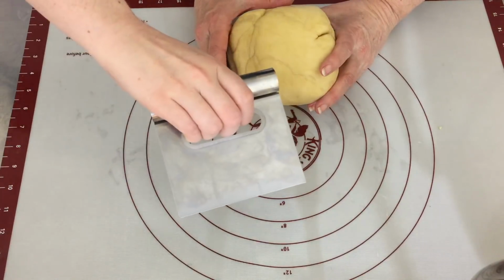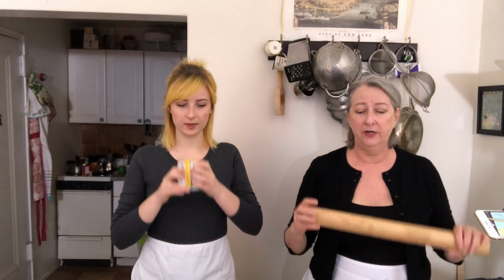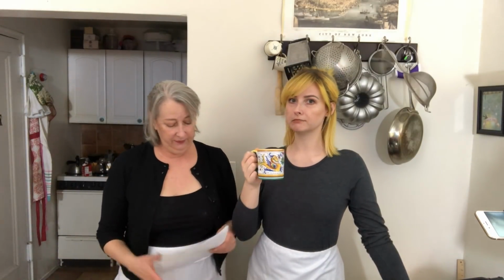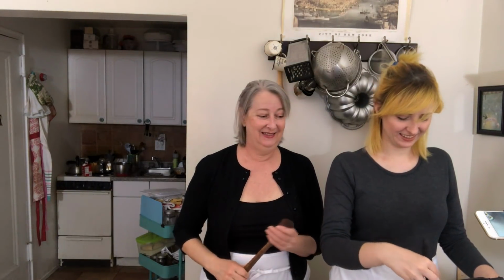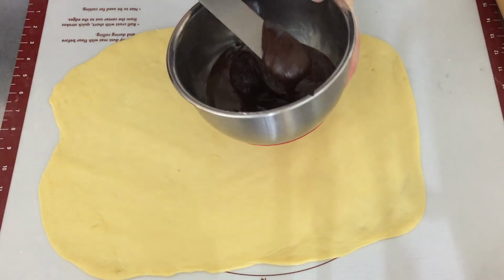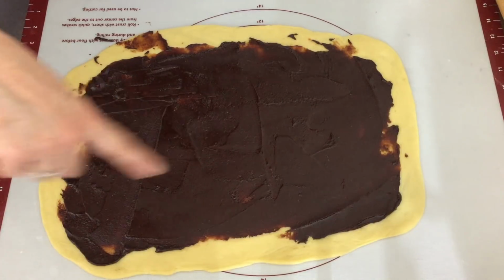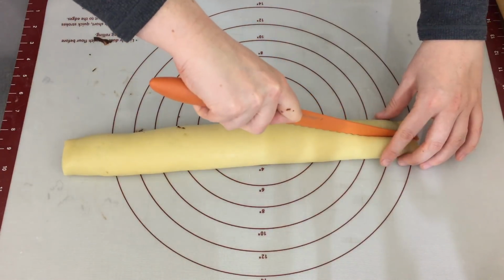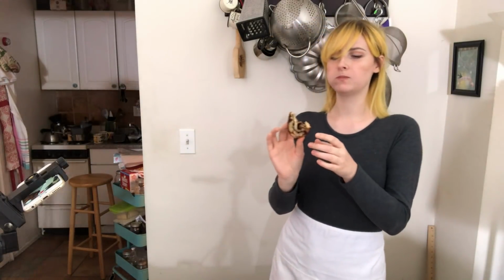BABKA with Tessa Violet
In which Tessa Violet stops by to whip up a chocolate babka and share her pithy remarks.  The babka recipe I used was from King Arthur Flour It was delish!